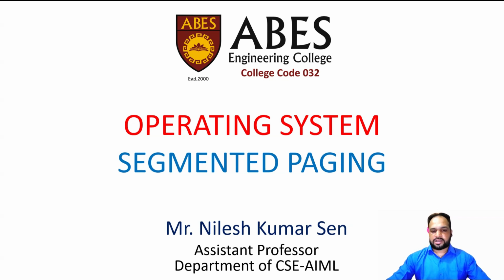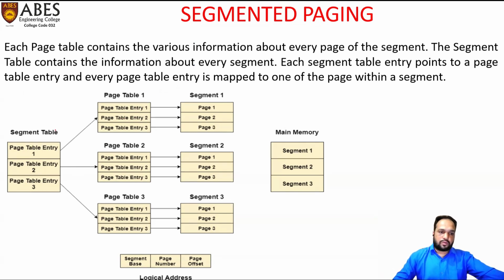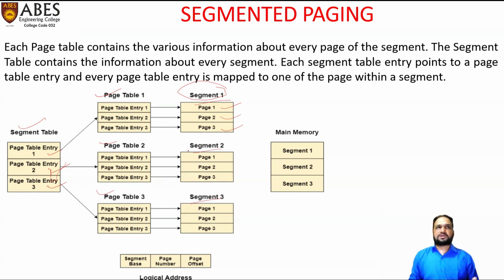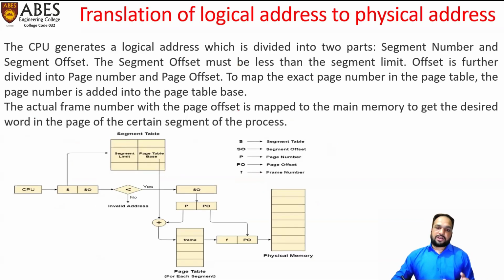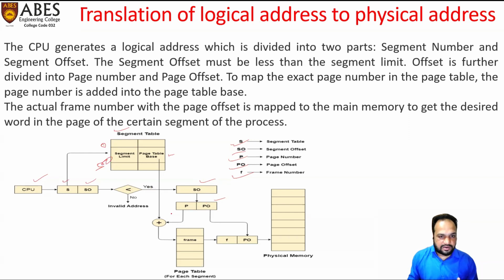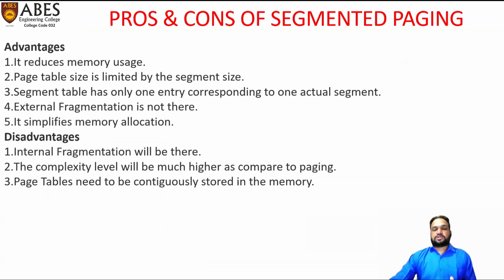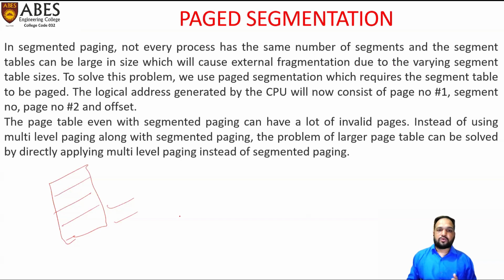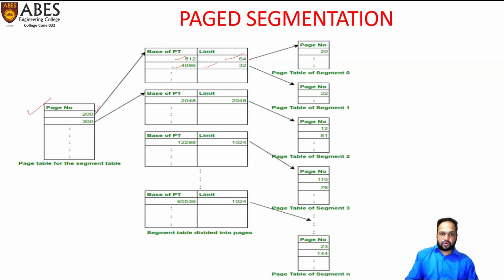Lecture 10 (Unit 4) || Segmented Paging|| Operating System